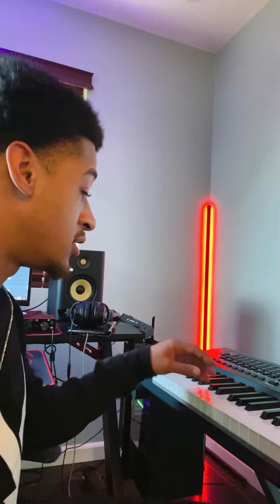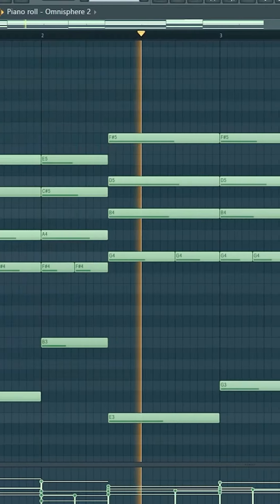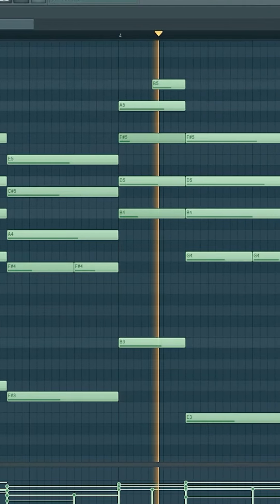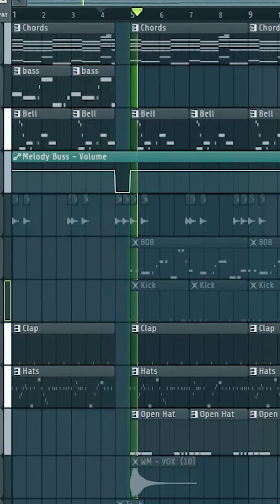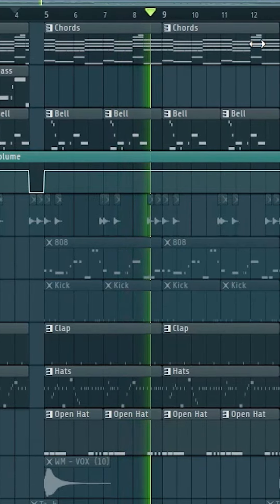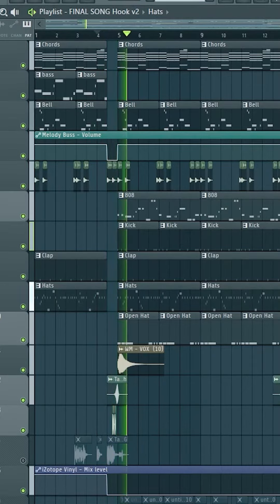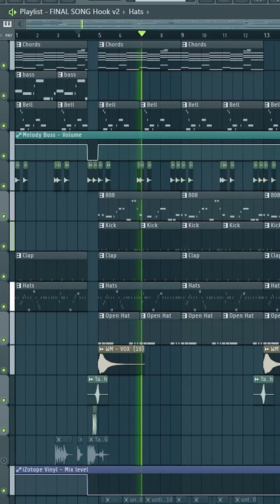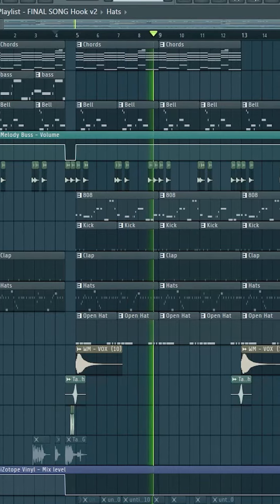Joey Vantes & NK4 - All In | Beat Breakdown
Breakdown of how Tahi & NK4 made the beat for, "All In" by Joey Vantes & NK4